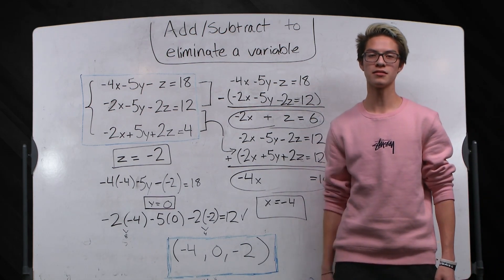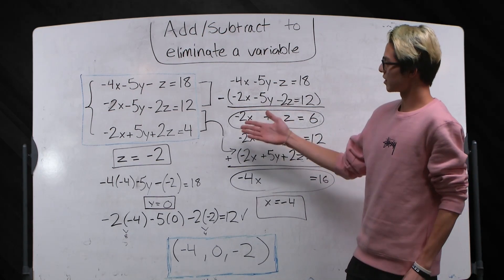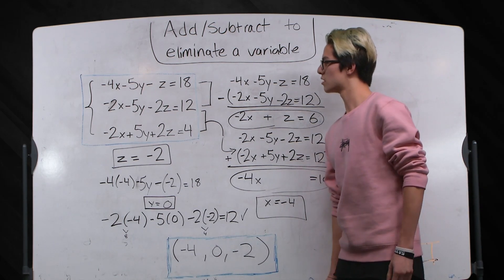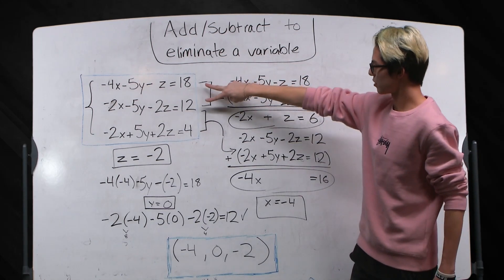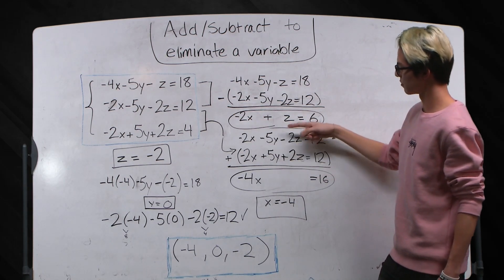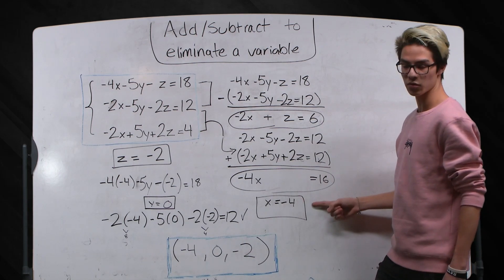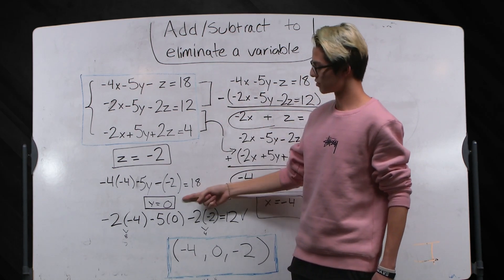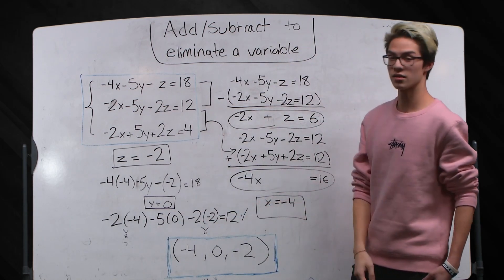ACT Prep - 3 Variable Systems of Equations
It's high noon. The clock tower rings out, causing doors across town to shutter. Meanwhile, you eye your opponent across the road. He looks mean, tough, and rough. He's a system of equations.

In this video, you'll learn the basic tools to finish a system of equations.

== Credits ==